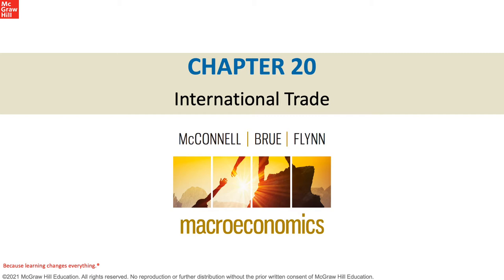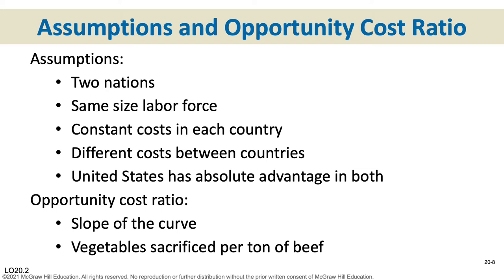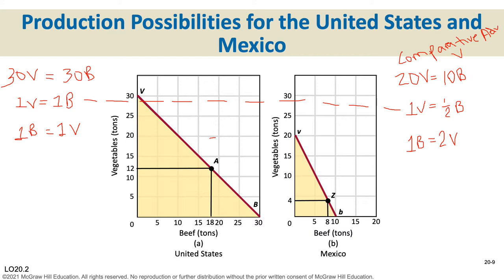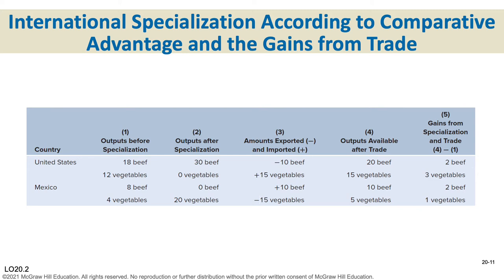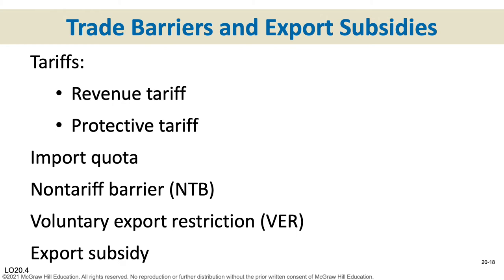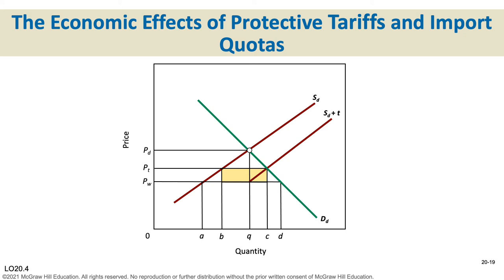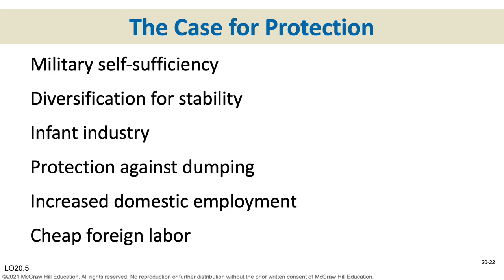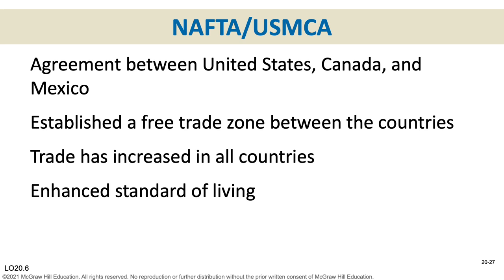Chapter 20•International Trade•Julie Russell